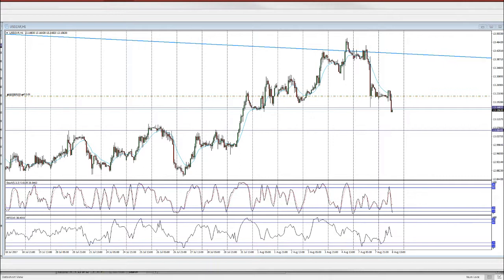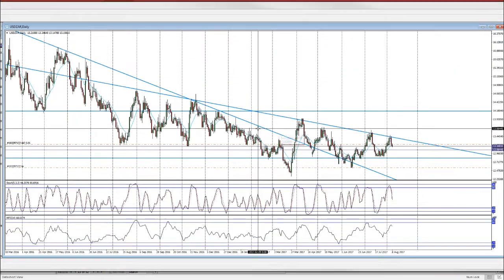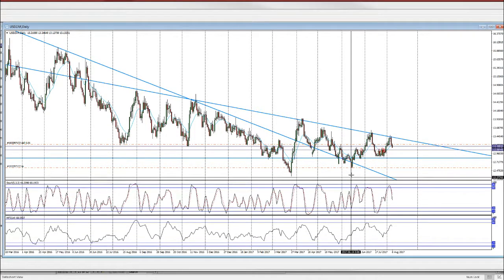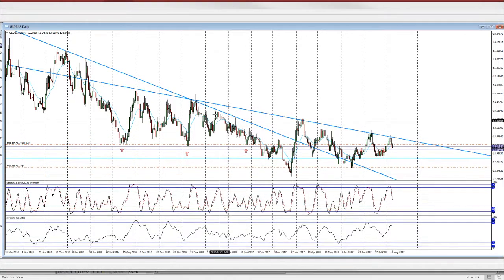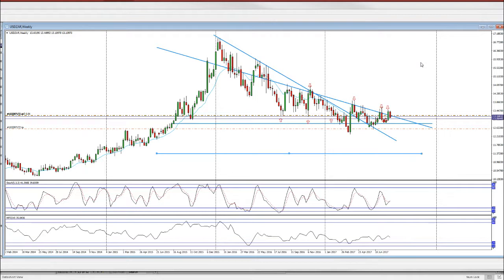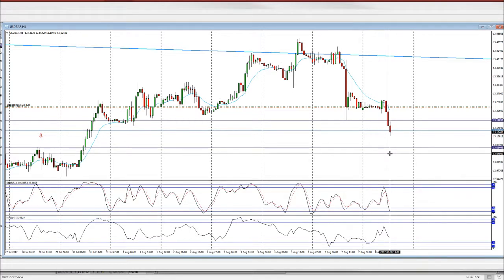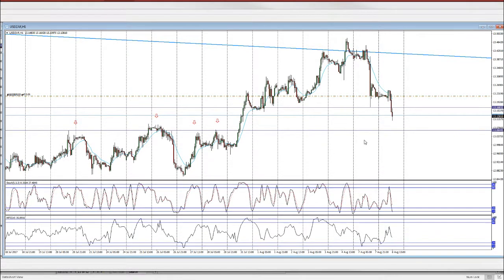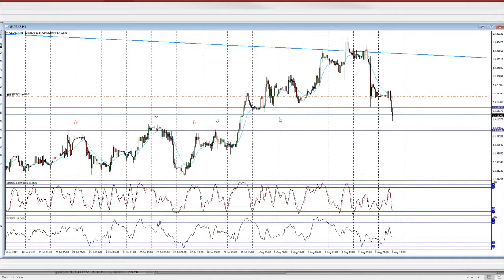Trading South African ZAR | Political trading strategy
Student broker to US students only